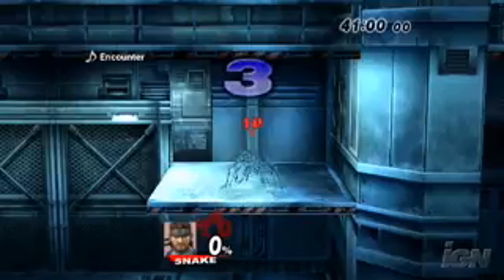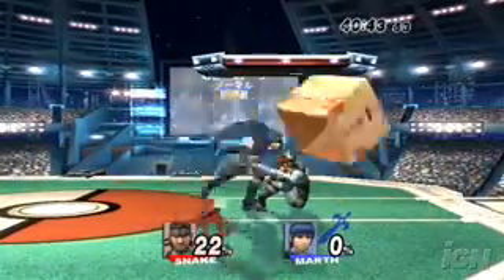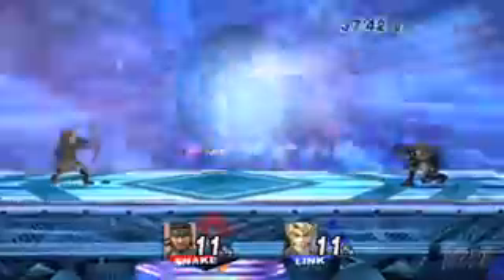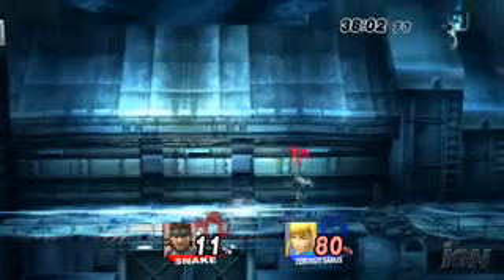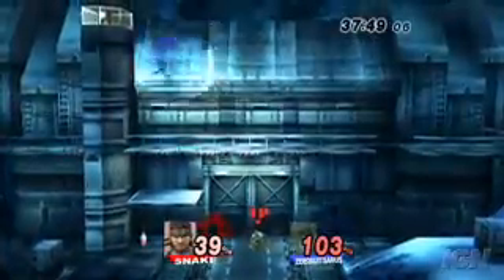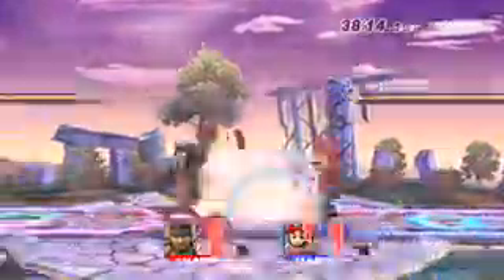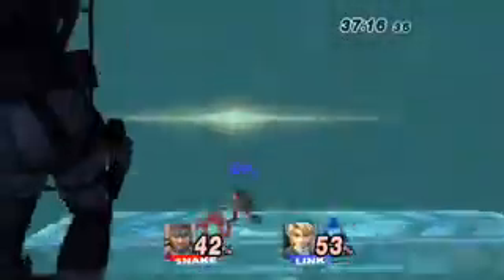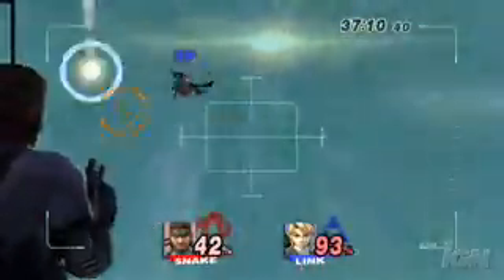Smash Profile: Snake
SNAAAAAAAAAAAAAAAAAKE!